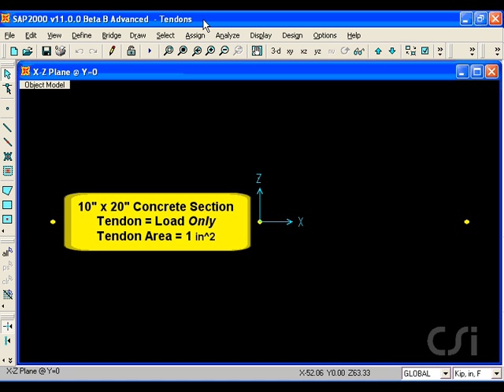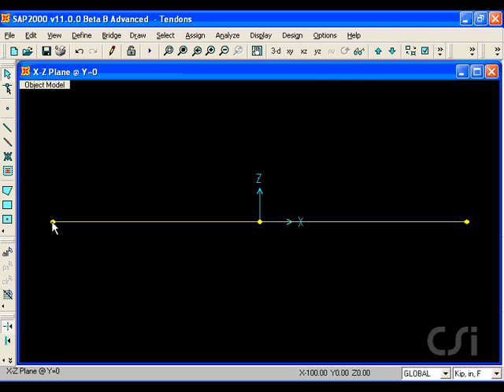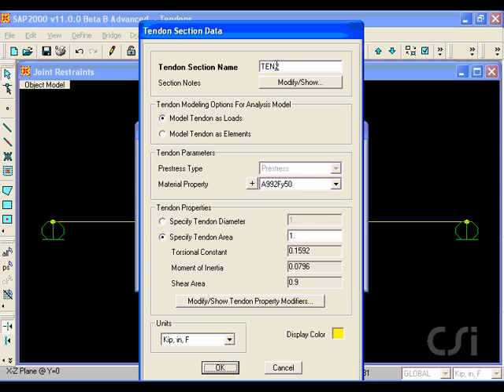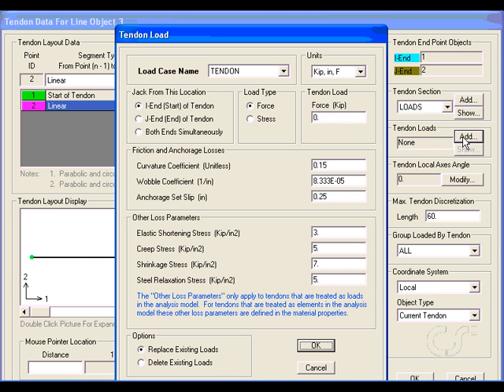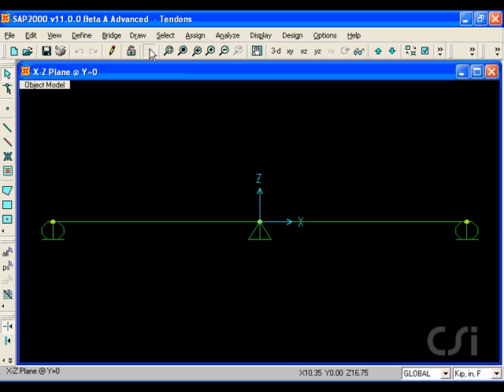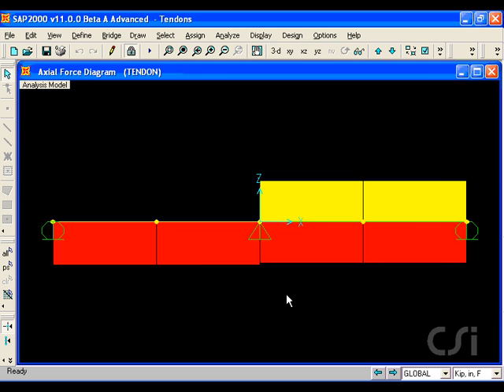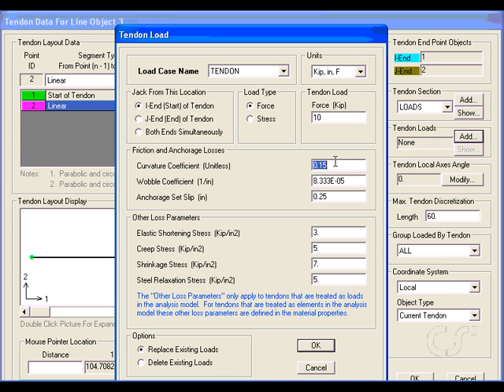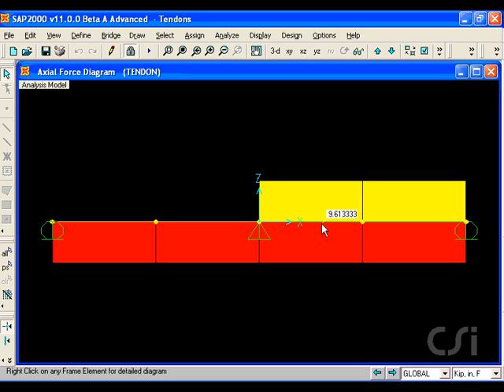sap2000- زده کړه 21 Tendons V14S